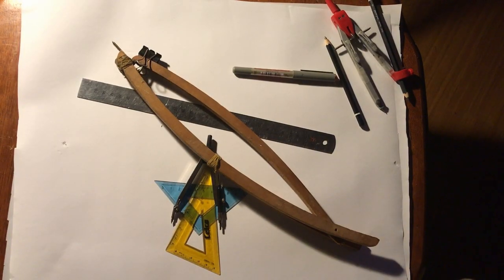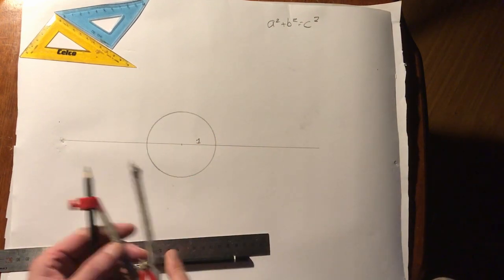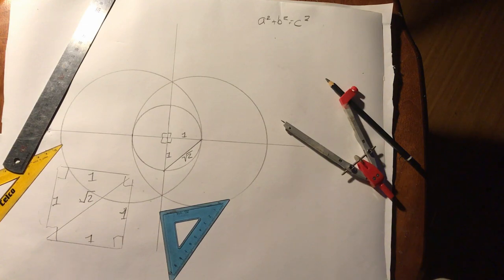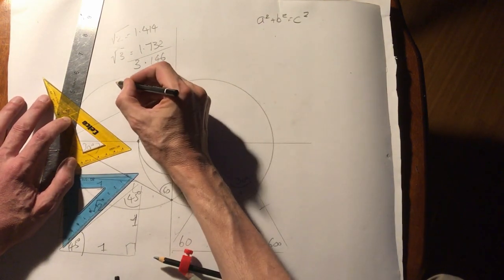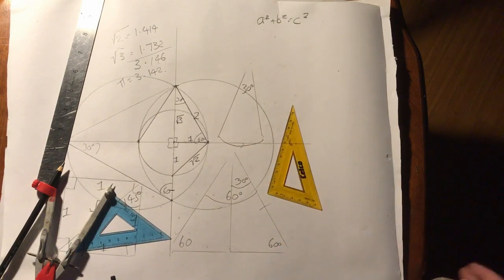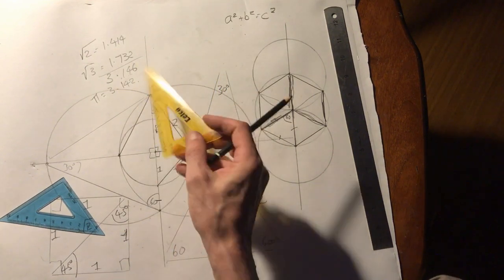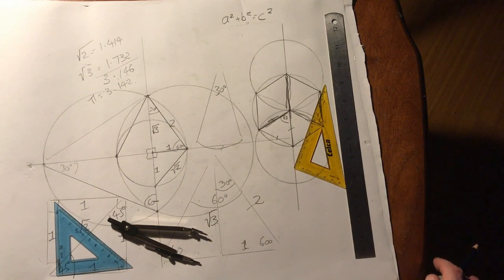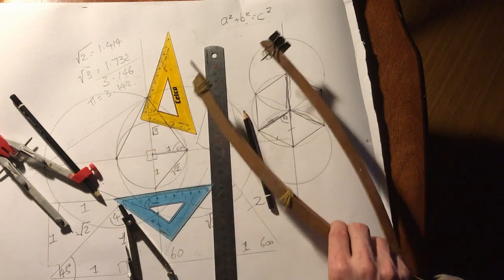Post Cataclysmic Geometry: How to Rebuild. A Drawing Exercise to remake the basic Geometry Kit.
A drawing exercise on how to make your own drawing kit.
How to rebuild the day after with the simplest of tools, and why they are so important. The 30-60-90 and 45-45-90 degree set squares from scratch.
the vesica pisces as a template.

 Some recent drawing exercise uploads